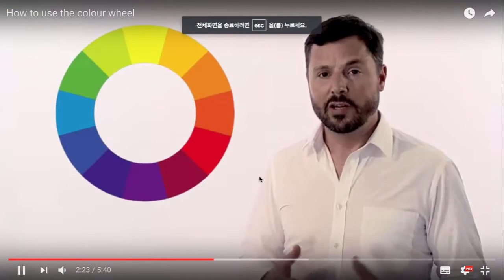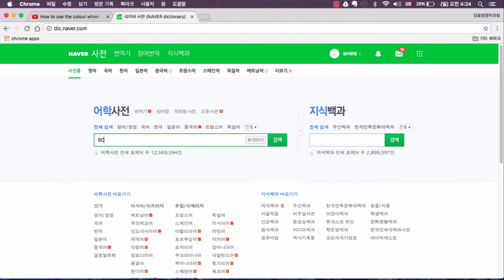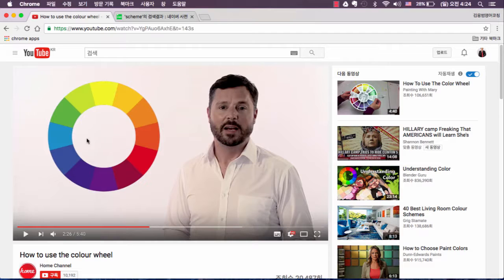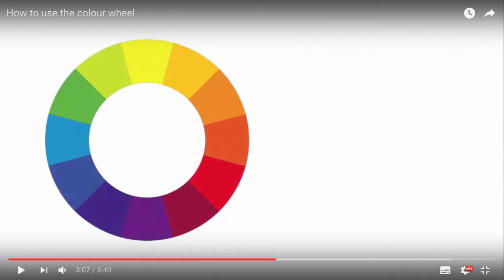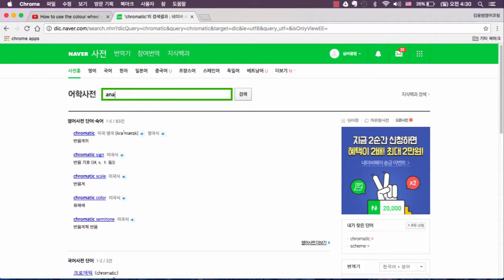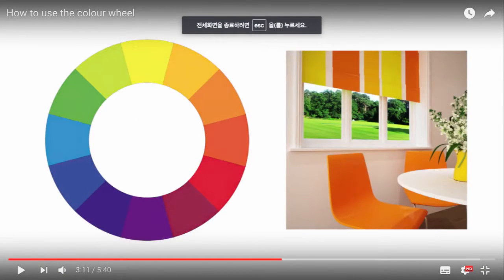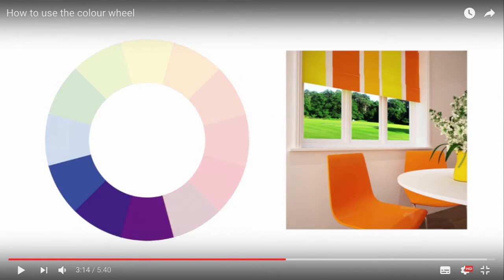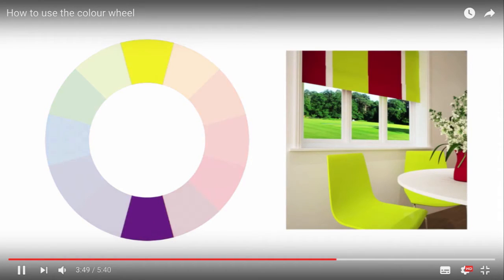20161126 김용범영어코칭 Color Wheel 2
김용범영어코칭